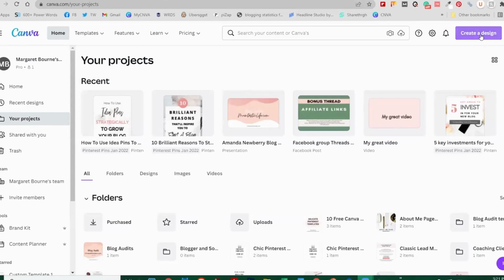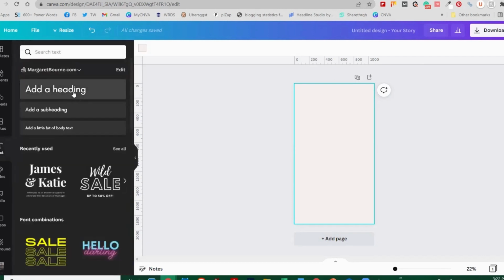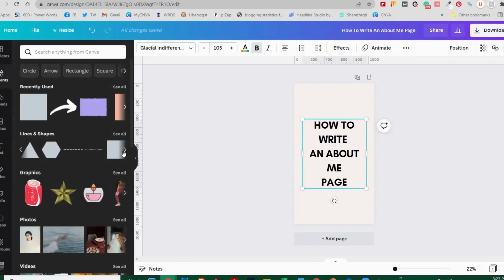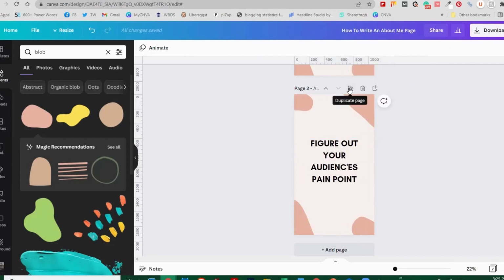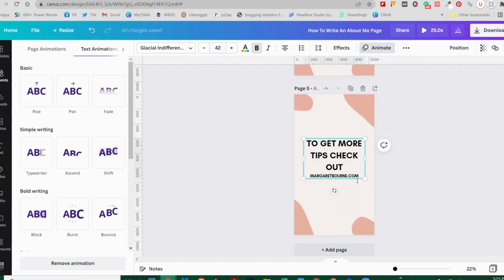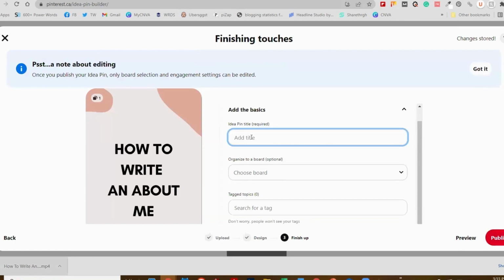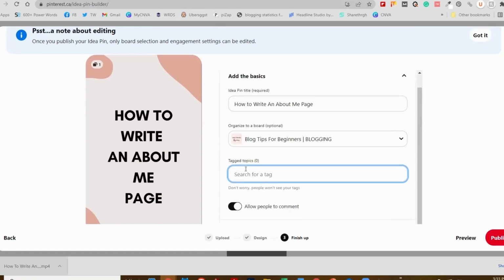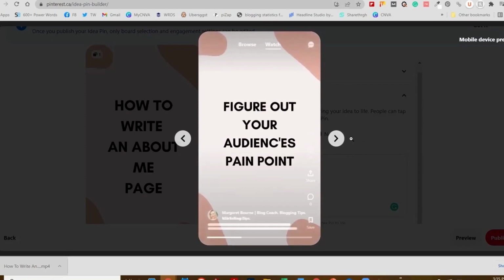How To Design An Idea Pin And Upload It To Pinterest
Tips on how to design an Idea pin for Pinterest, specifically for bloggers who want to grow their blog and online presence. A simple walkthrough of the process of creating a video Idea pin and how to add it to Pinterest.

for more blogging tips, Pinterest tips and online business ideas for bloggers.